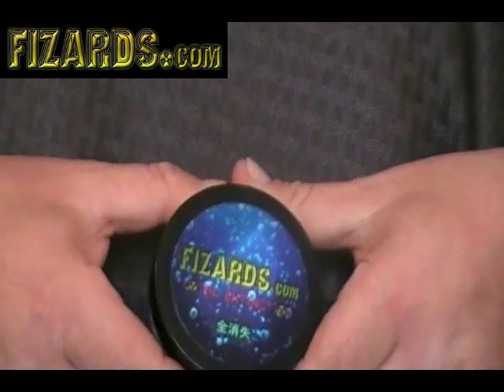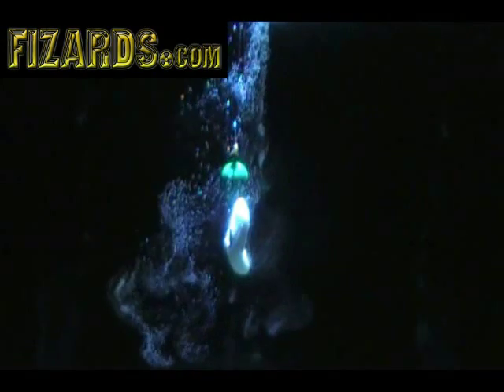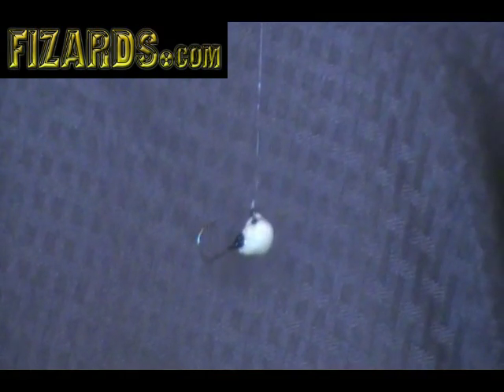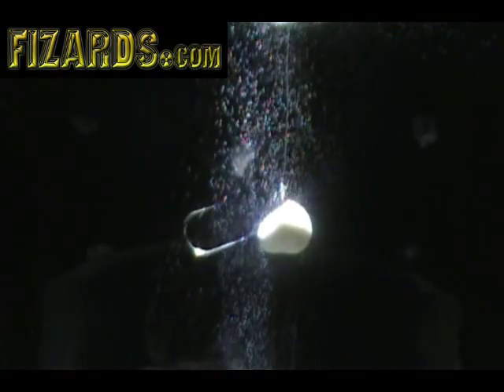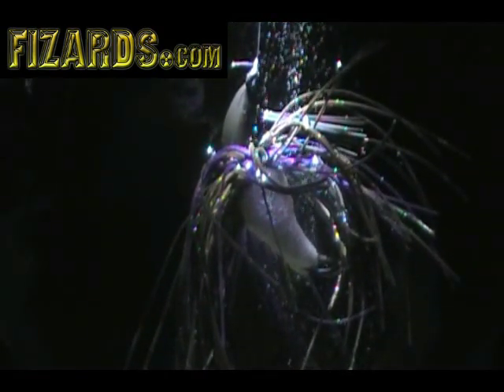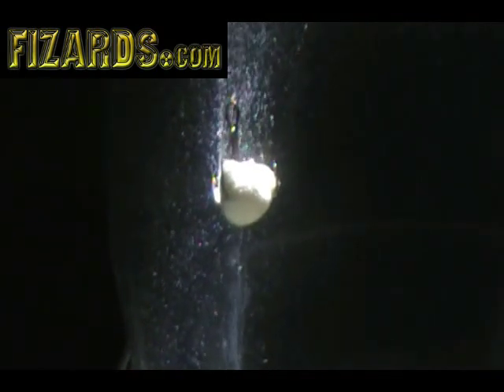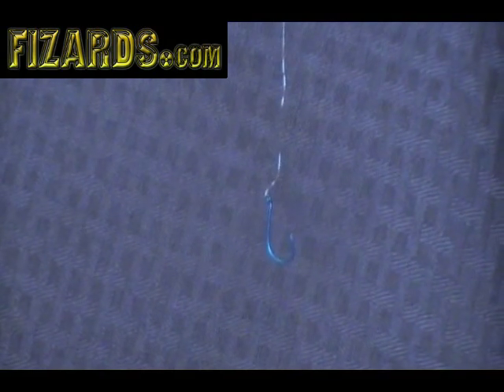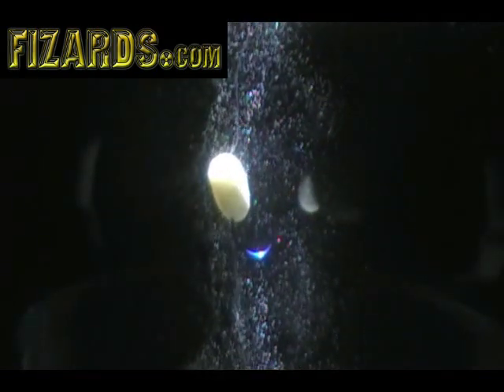How to use Fizards Video Demonstration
Video Demonstration on how to use Fizards for Panfish, Catfish, Walleye, Bass, Trout, & other Gamefish